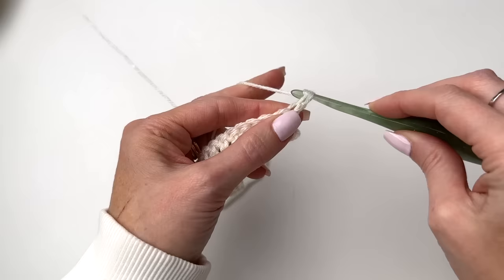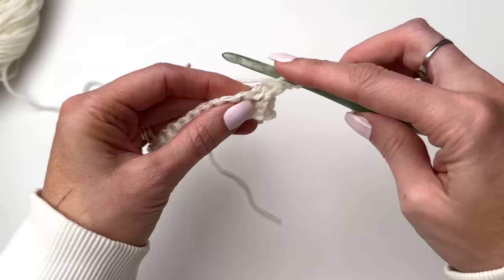Waffle Stitch Blanket Crochet Pattern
Due to the high volume of daily comments, we do not answer pattern support questions on YouTube. PATTERN SUPPORT is only offered in the Facebook Community Group

The Waffle Stitch crochet Blanket is a cozy modern crochet pattern with loads of squishy texture. The waffle stitch pattern is crocheted using double crochet and front post double crochet stitches. The pattern is crocheted from the bottom up. Crochet pattern includes baby and throw sizes.

YARN  The yarn for this video was provided by Mary Maxim
#3 Light Weight Yarn
100% Acrylic 284 yards / 100 grams
Baby (Throw)
A 4 (6) balls 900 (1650) yds  Cream
B 2 (3) balls 400 (800) yds  Soft Pink
C 2 (3) balls 400 (800) yds  Dusty Peach
D 2 (3) balls 400 (800) yds  Mauve

US G+/7 (4.5mm)
US H/ (5mm) or size needed to obtain gauge

Tapestry Needle
Stitch Markers
Scissors
Measuring Tape
Blocking Mats
Blocking Pins
Garment Tags - .75" x 2.25"
Leather Rivets

GAUGE
16 sts & 10 rows equal to 4" with 5mm crochet hook blocked in waffle stitch